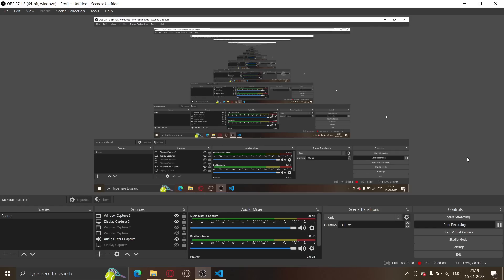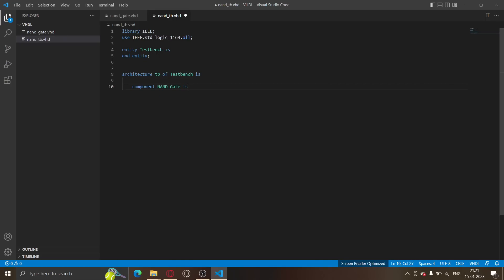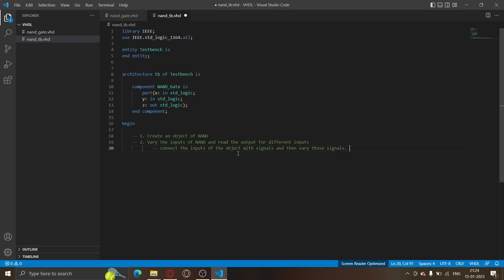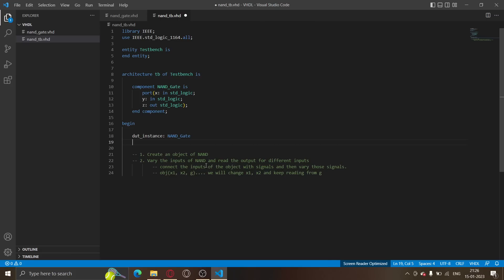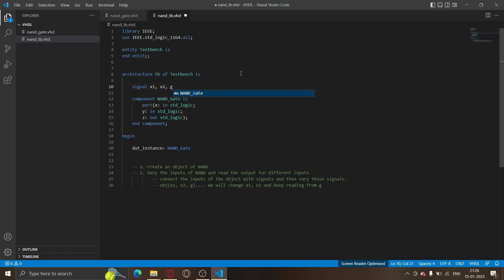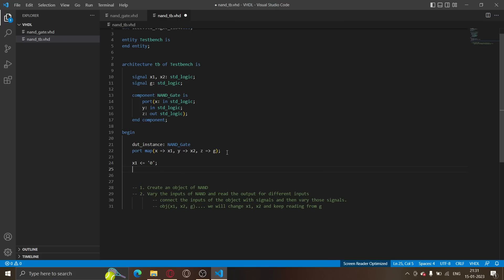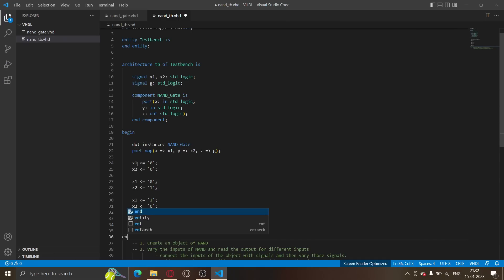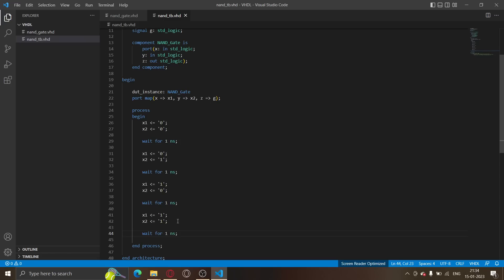Introduction to VHDL -II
CS232@IIT Bombay